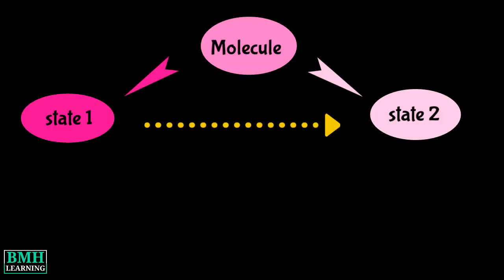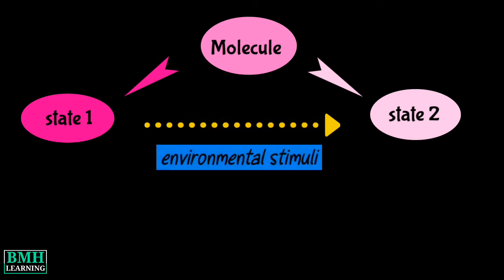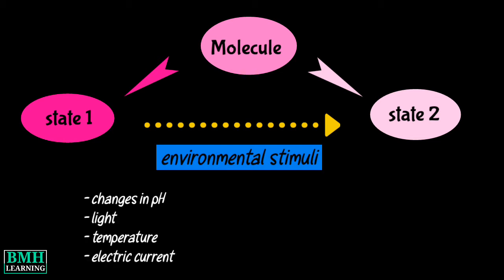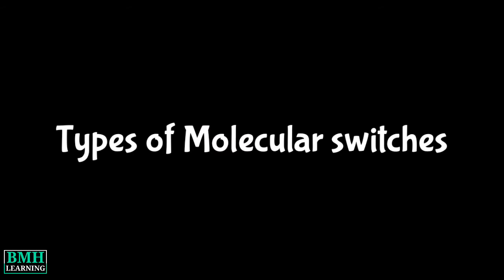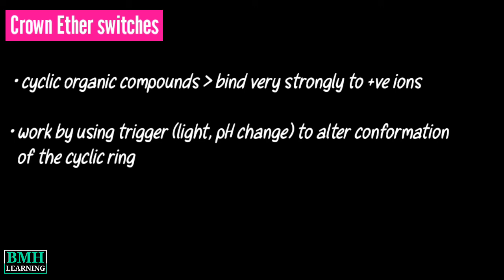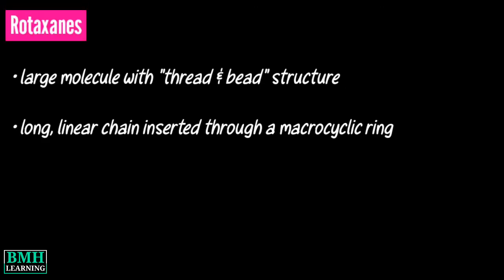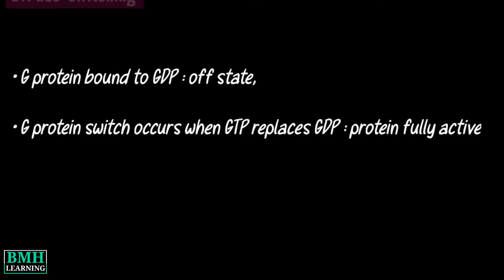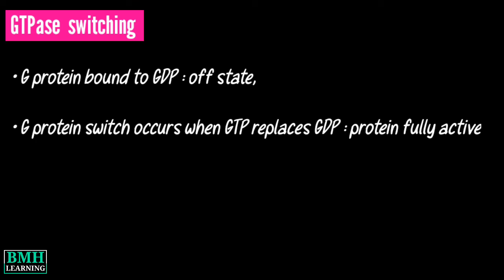Molecular Switch | Molecular switching | GTPase Switching | Crown Ether Switches | Rotaxanes